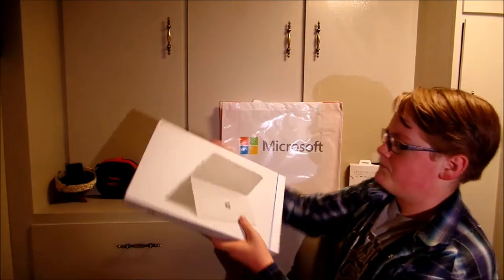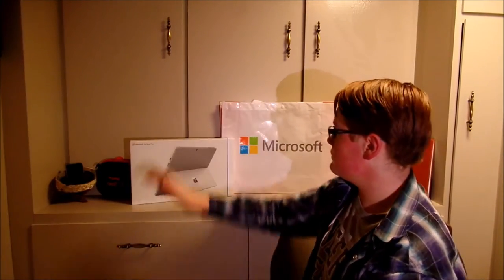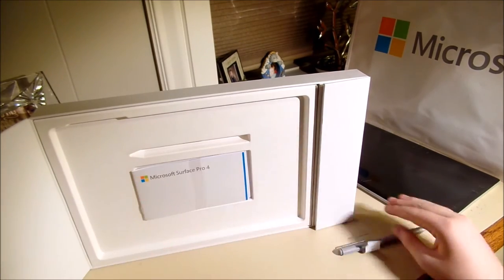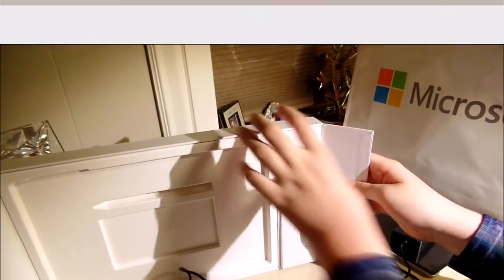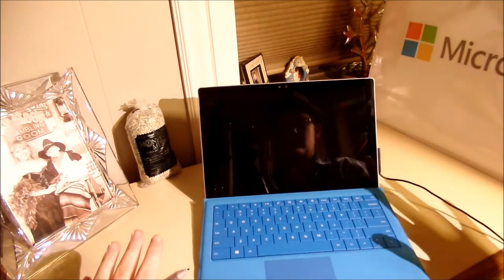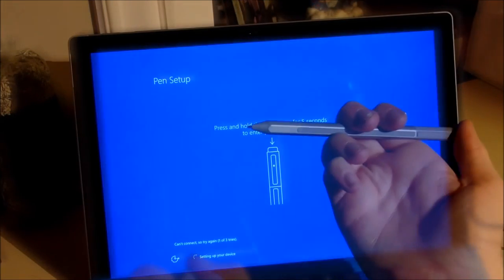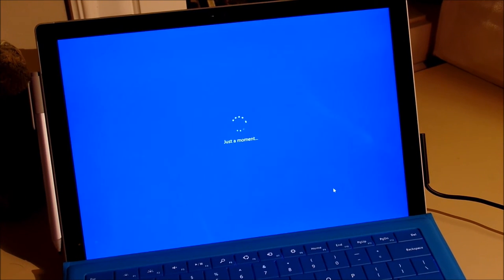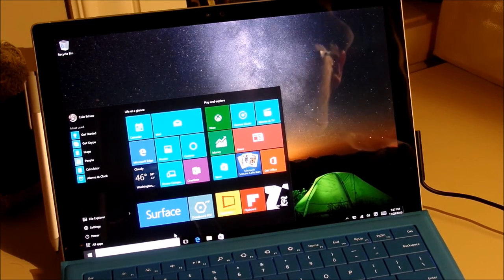Microsoft Surface Pro 4 Unboxing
welcome to a nother wonderful wacky video. A follow up video will come shortly after a bit of product testing. I want to hear from you.